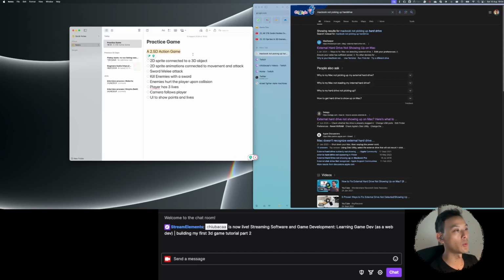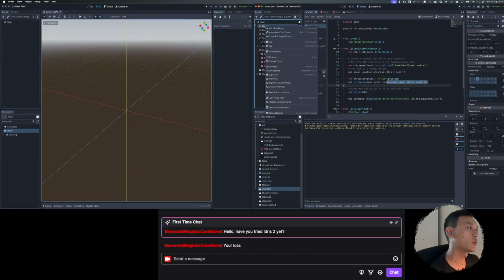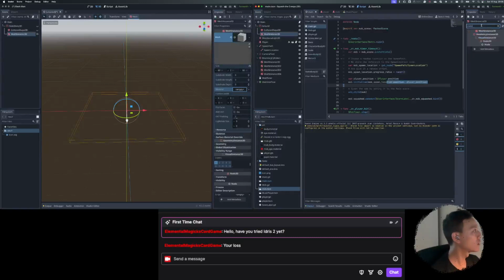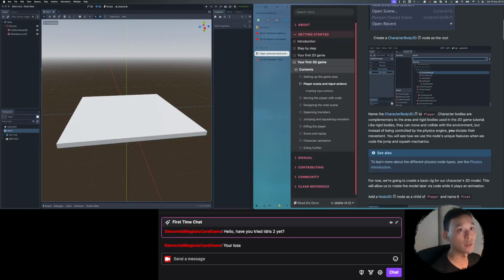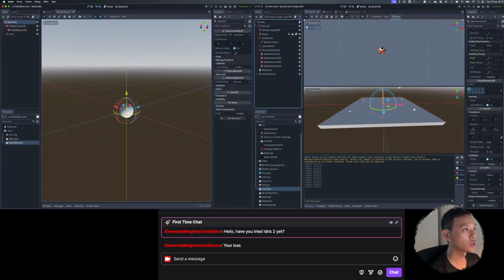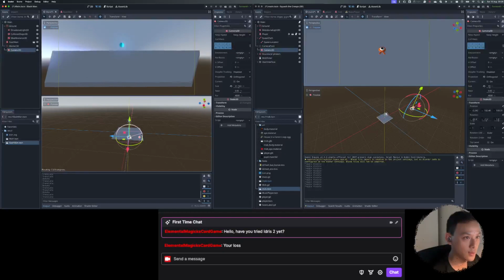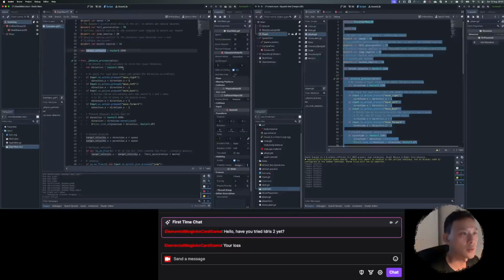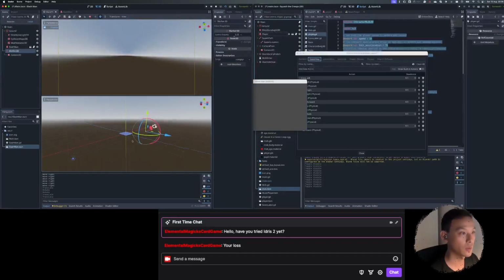Building a game with Godot with no game dev experience (stream #9) | setting up my game Slash Man